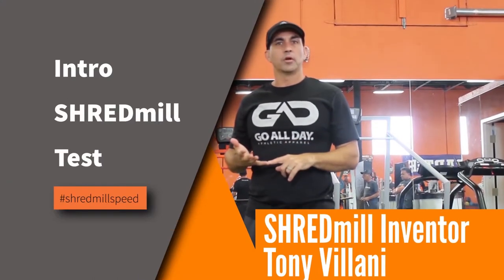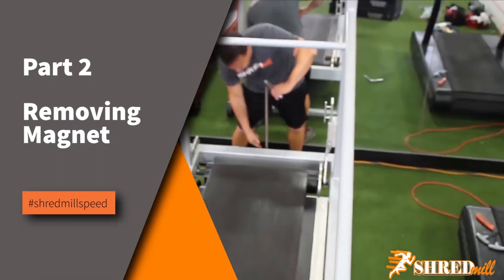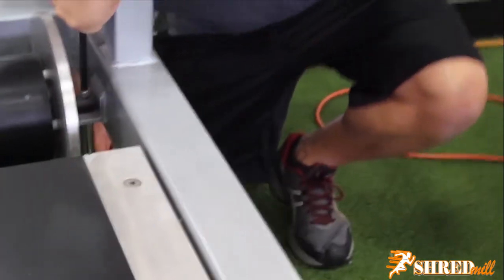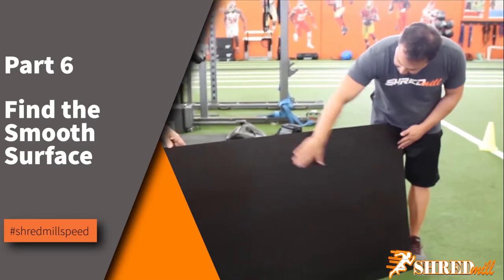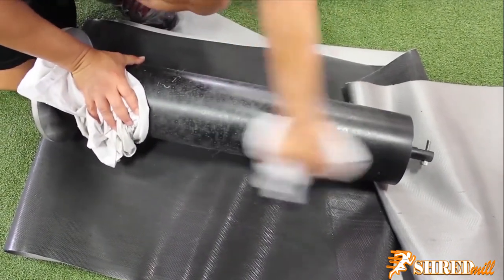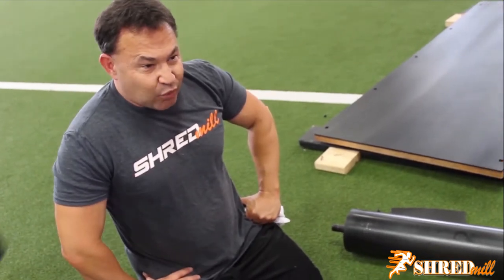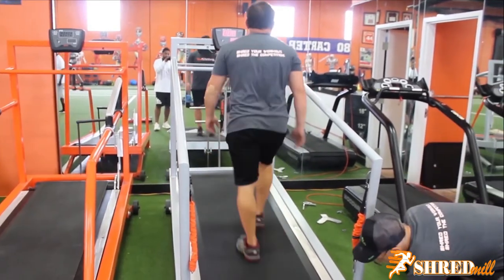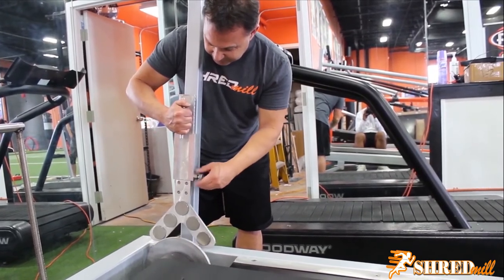SHREDmill Speed presents: Changing your SHREDmill board and belt